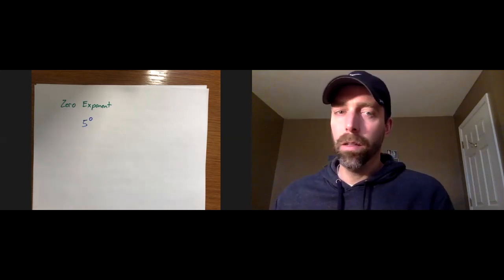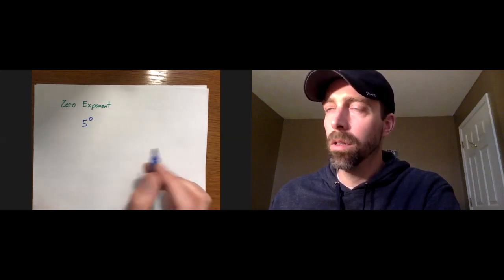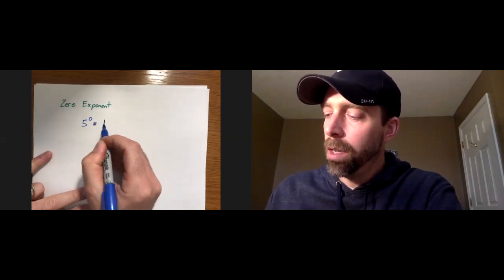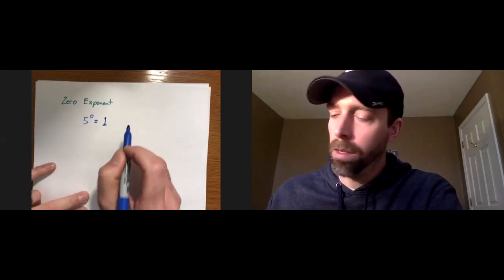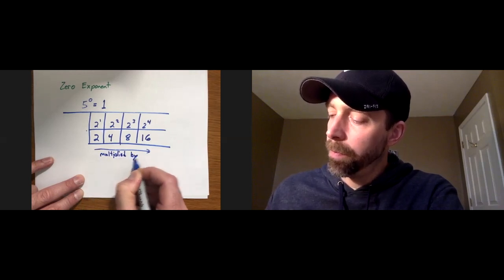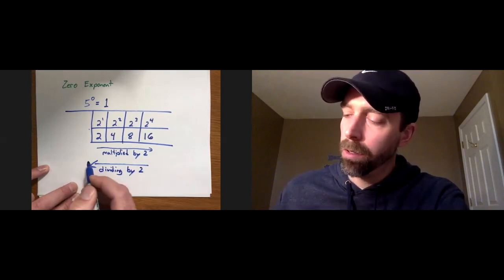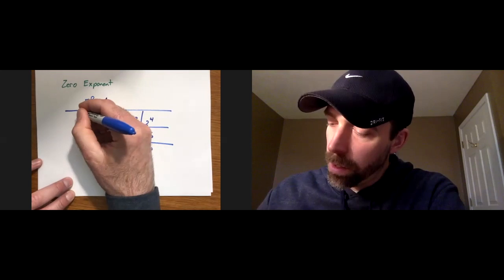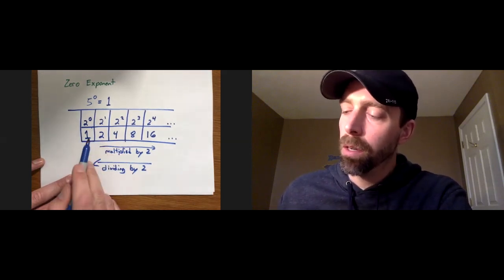Zero Exponent Explained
This video is my attempt to explain why a non-zero number raised to a power of zero equals 1.